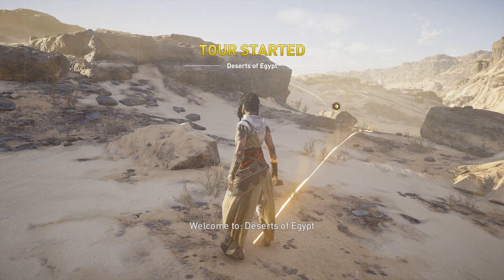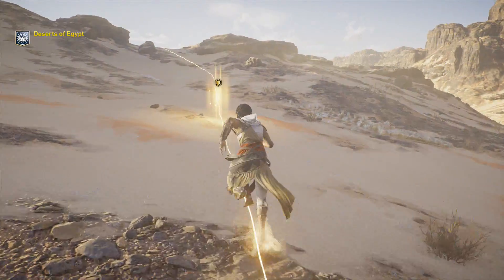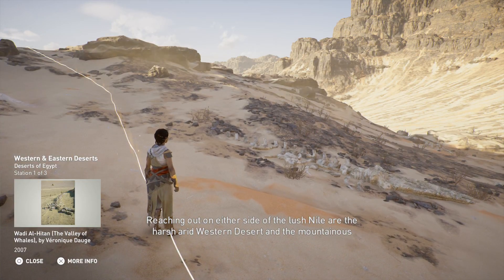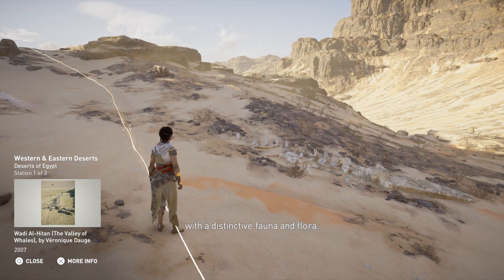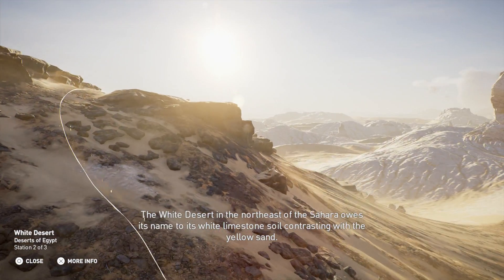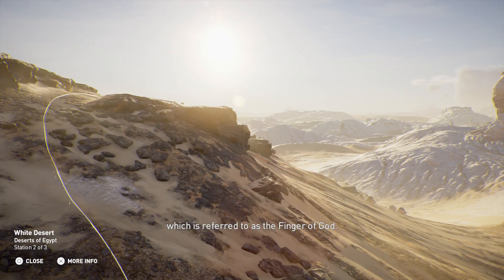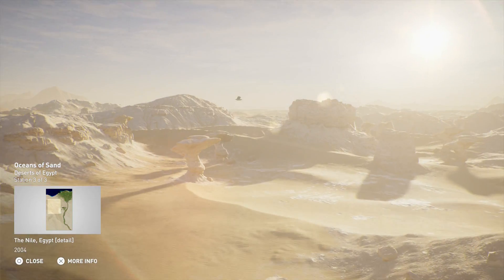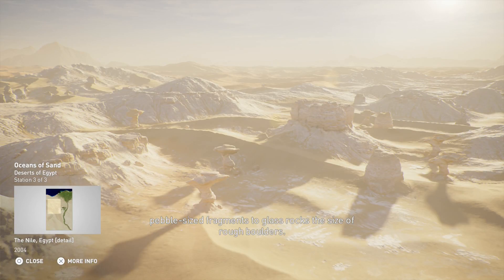Assassin's Creed Origins Mission Deserts of Egypt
Hello my name is visual walkthrough i am here to help you out with a game called Assassin's Creed Origins .